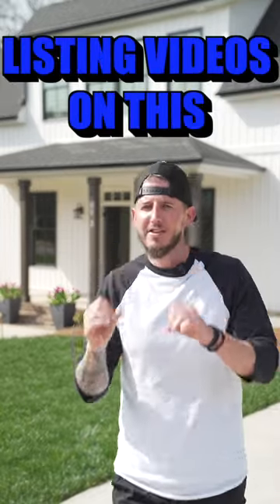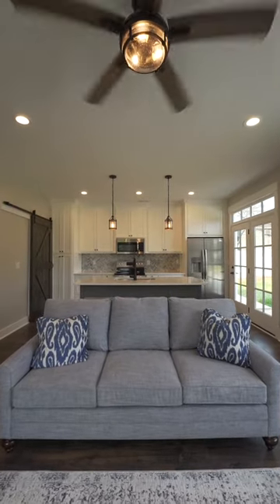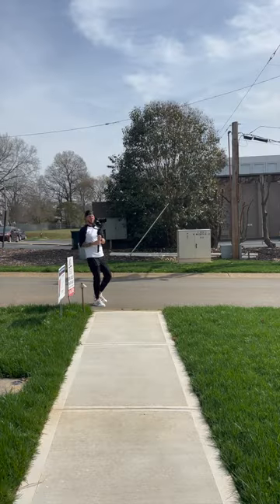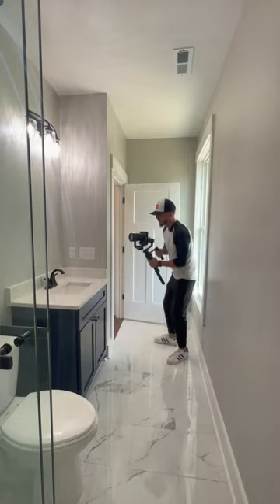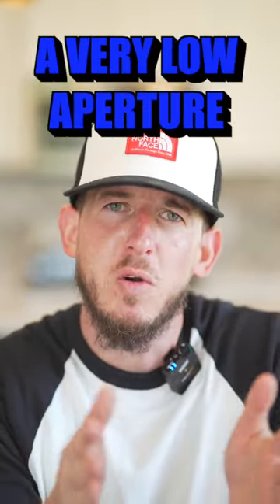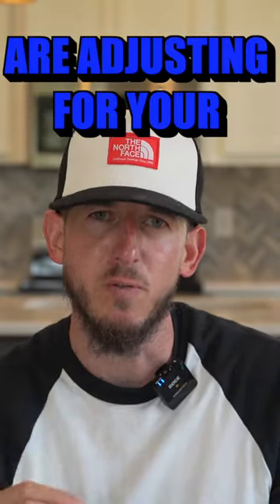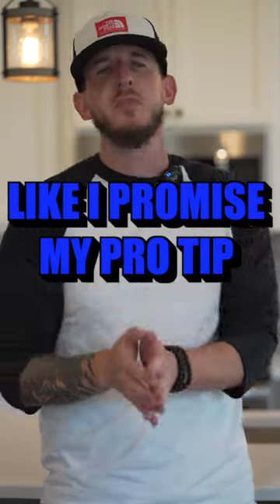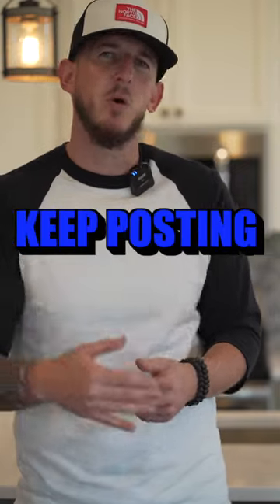How to film a real estate listing video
In this video im telling you exactly how I film my listing videos. Going over the basics on depth of field, aperture and camera moments.